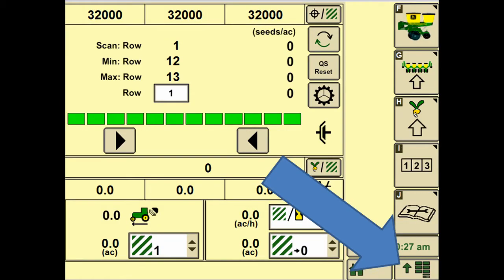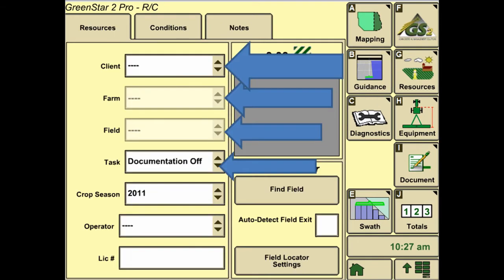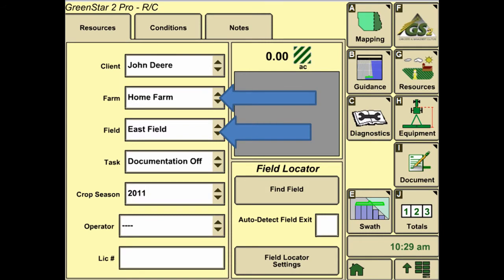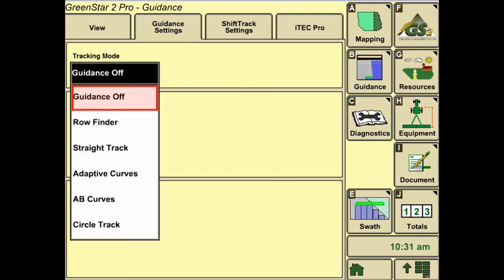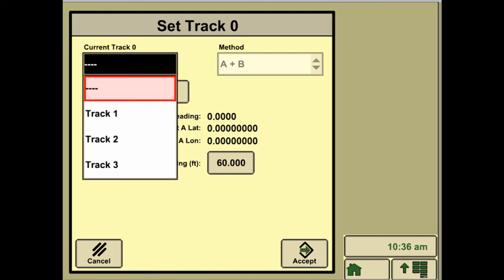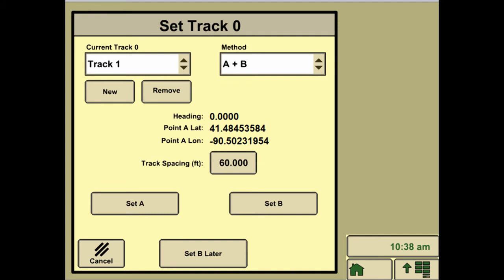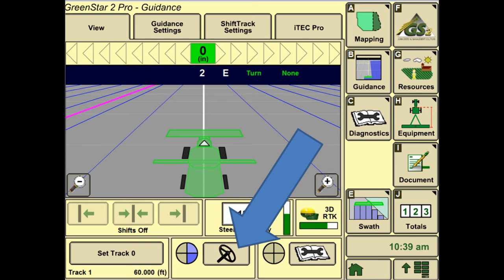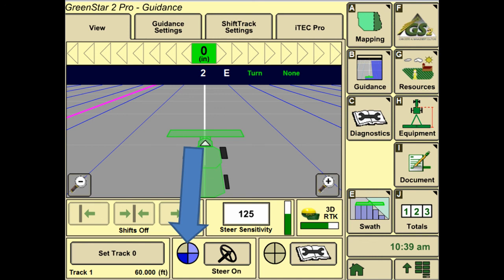Guidance Basics for 2600 or 2630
Basic setup procedure for getting a 2600 or 2630 set up for Autotrac